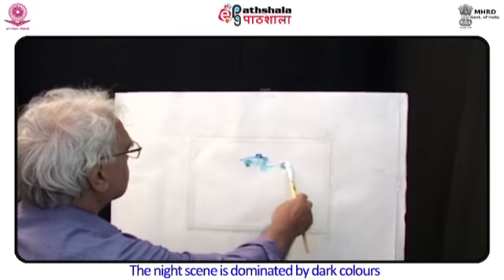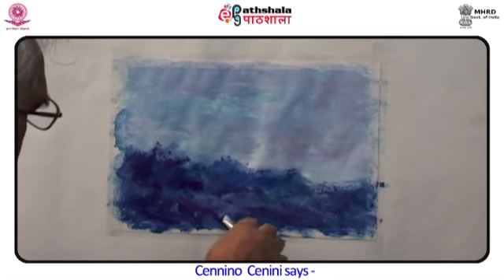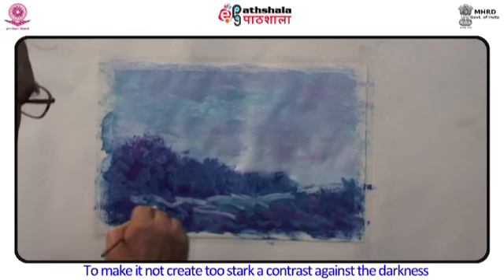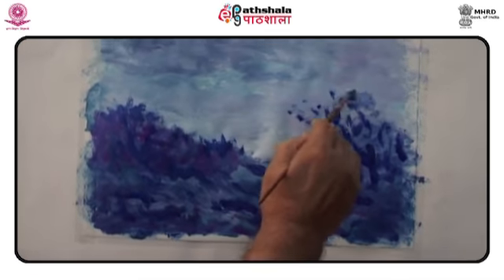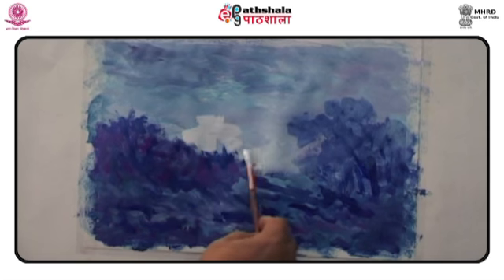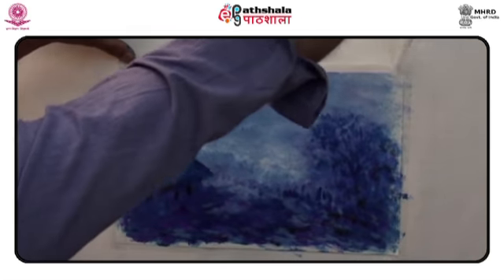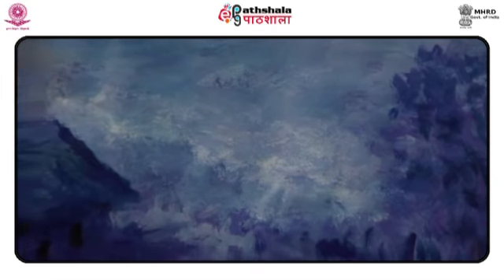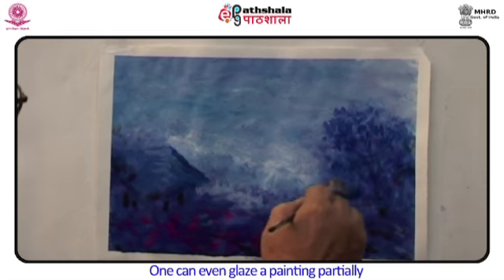Module 32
Subject:Visual Arts
Paper:Landscape Study